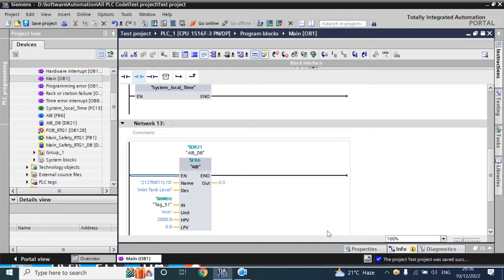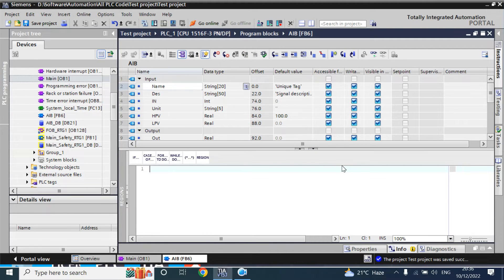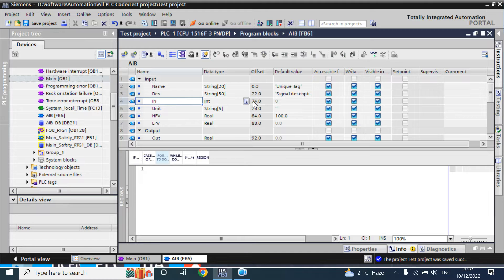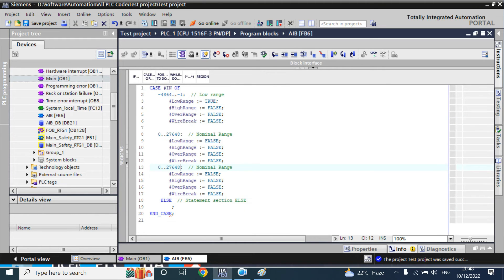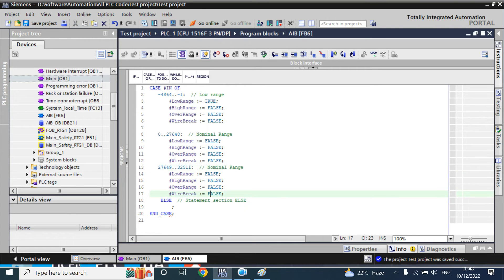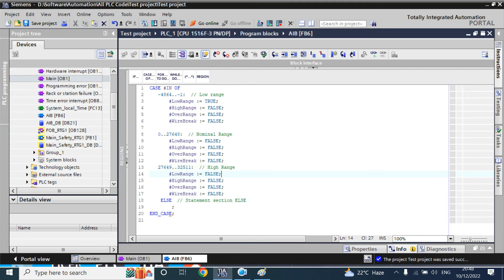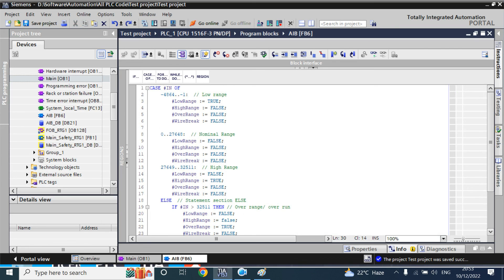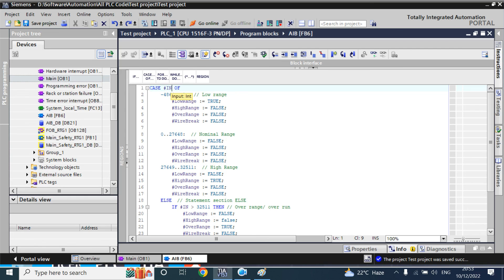TIA Portal: Analog Input Block | Part-2 | Check Input signal range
Analog Input block making higher level control.

Part-2
How to check the analog input signal? Range is ok or not...
Keep watching to know all about the high level block making of analog input ..